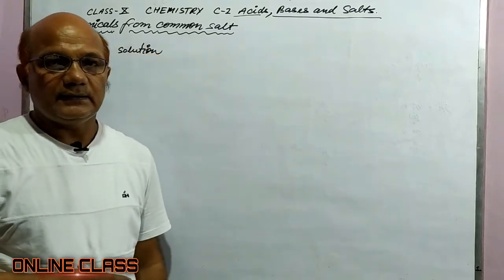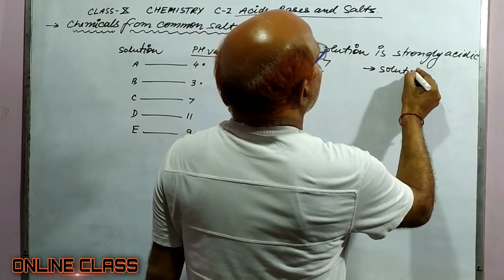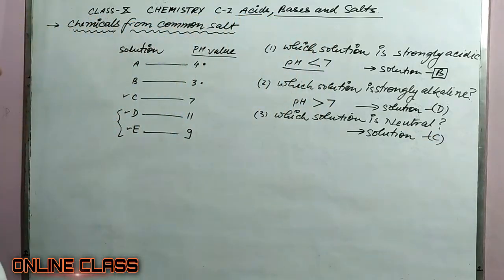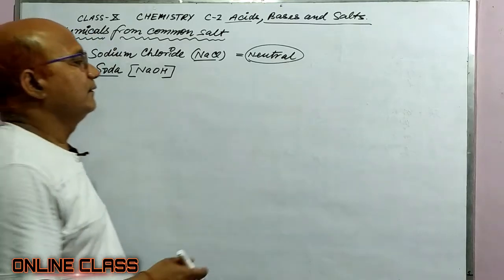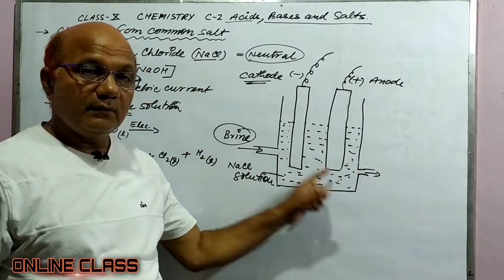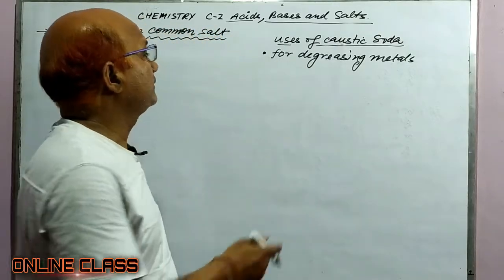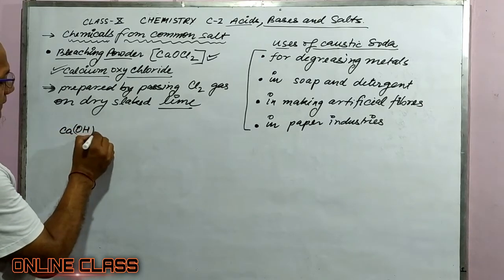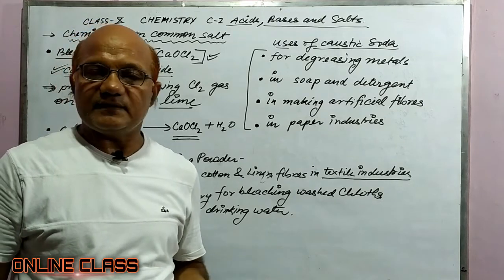Acids, Bases and Salts for Class 10 CBSE SCIENCE |#49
Acids, Bases & Salts | Class - X | Chapter - 2 | Chemistry |